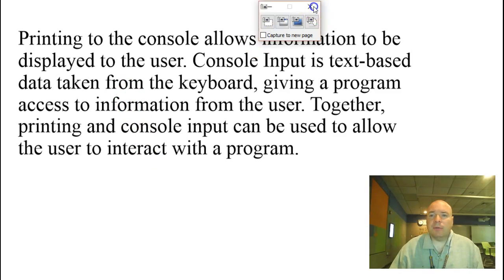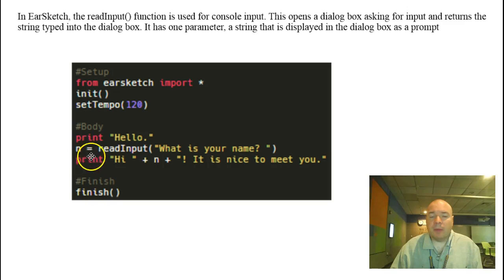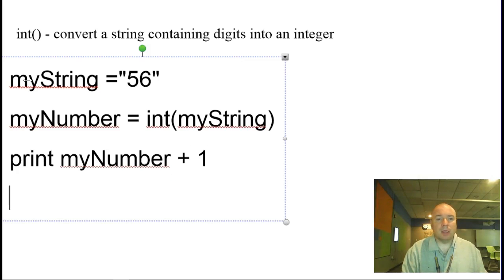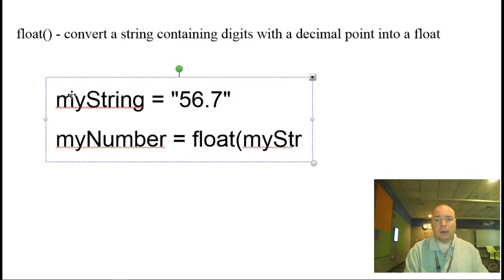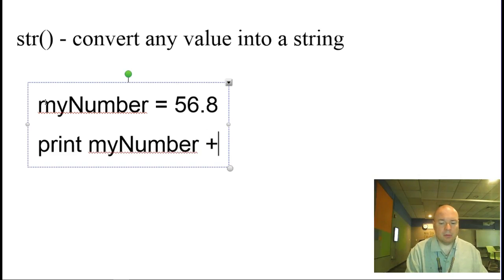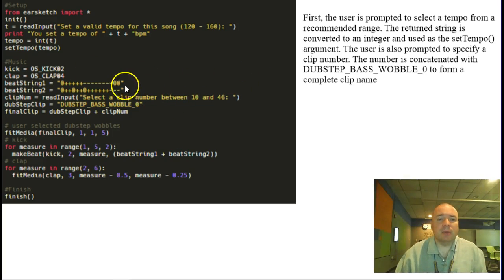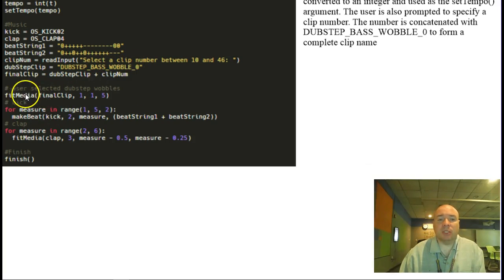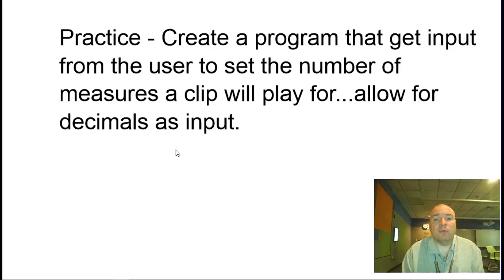U3M1 - Lesson 1 - Data Structures Basics